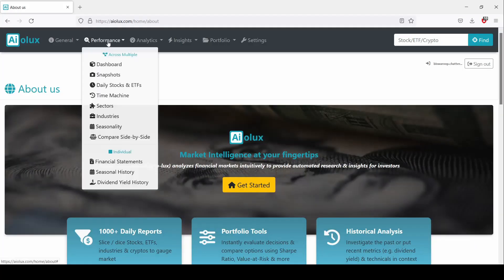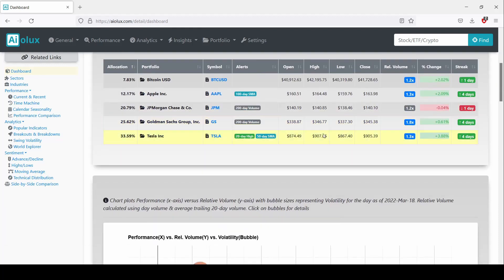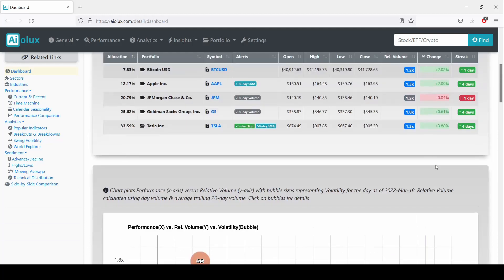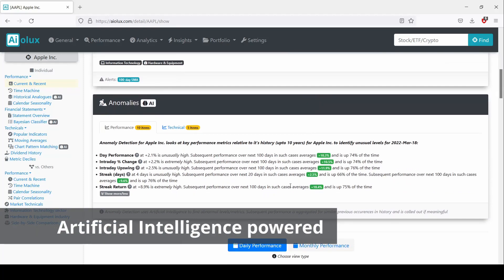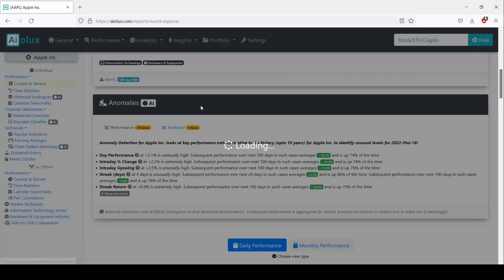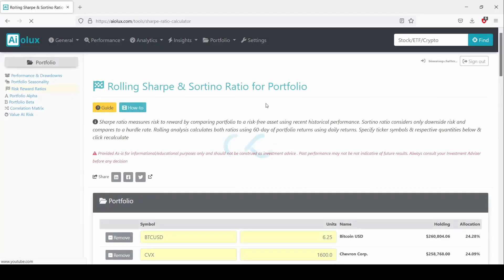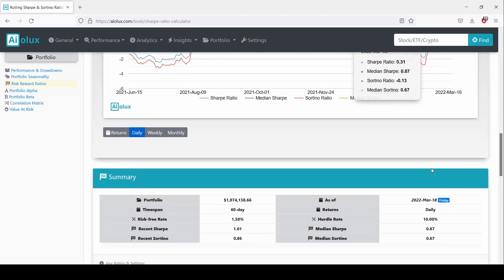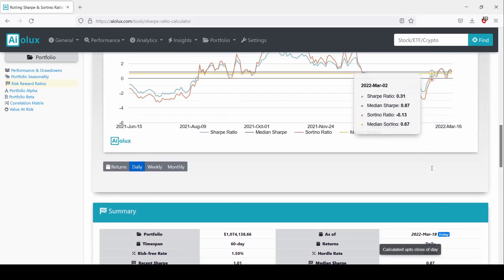Aiolux - Overview (1 minute)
Quick 1-minute Introduction ---

Aiolux provides automated investment research on individual equities, cryptocurrencies  and the broader market using quantitative finance, advanced statistical and machine learning techniques. Think of us as Bloomberg Terminal meets Amazon Web Services to provide ready-to-consume analysis.

Aiolux enables investors to answer complex questions specifically focused on the short and medium-term  that are otherwise time-consuming & resource-intensive without using coding or spreadsheets (which is the current norm). These generated insights help investors quickly understand historical context of price behavior or financial statements powered by AI, gauge market sentiment and evaluate or compare potential investments to optimize portfolios.

Aiolux does not provide investment advice (that is buy/sell recommendations) but rather presents analyses in a next-gen mobile friendly platform that retail investors & advisors use to decide the best course of action.

-- Aiolux has a powerful Free-tier offering